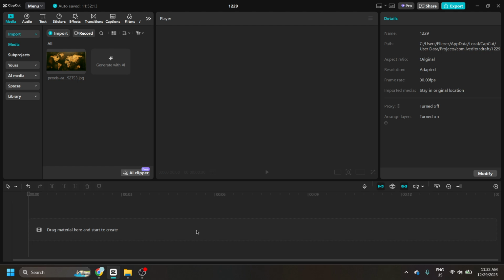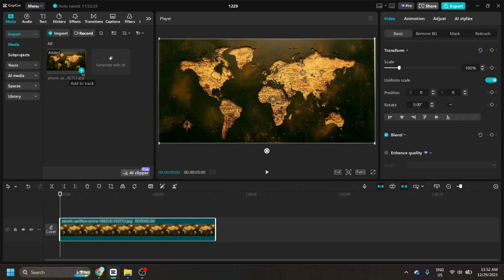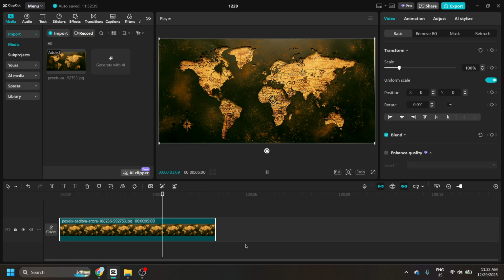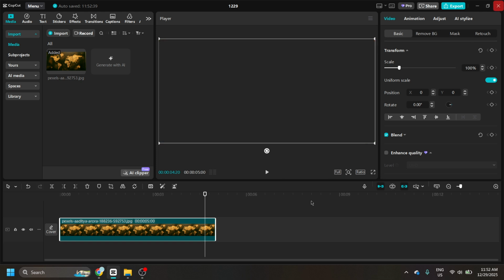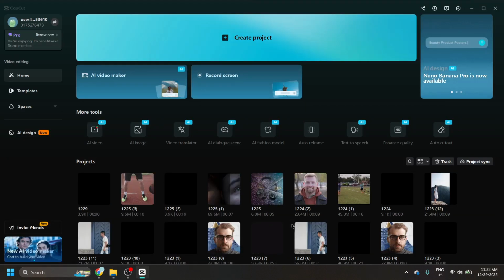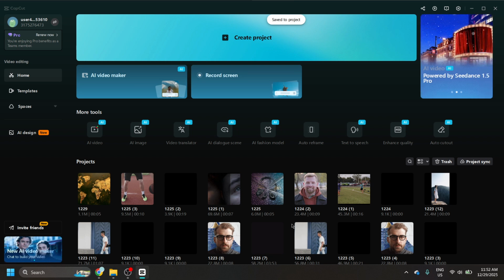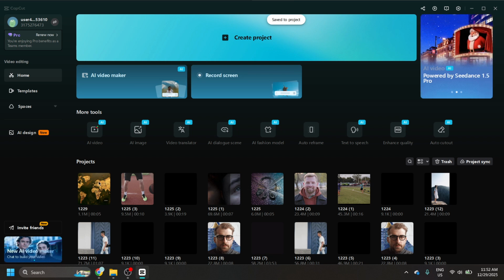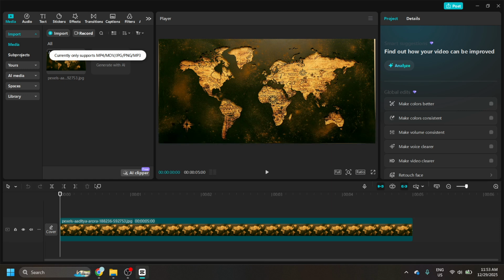How To Save Project In CapCut (Full Guide 2026)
In this video, we discuss the best ways to save capcut project files and manage your export video tutorial settings. We explore capcut draft management and project backup options to ensure your mobile editing workflow remains secure and efficient.

00:00 How to Save Project in CapCut
00:15 Start a New CapCut Project
00:35 Add Files to the Project
01:00 The Key Step to Save (Autosave)
01:30 Confirm the Project is Saved
01:54 Quick Tips
02:23 Summary of Steps